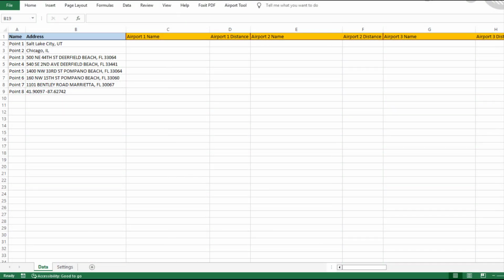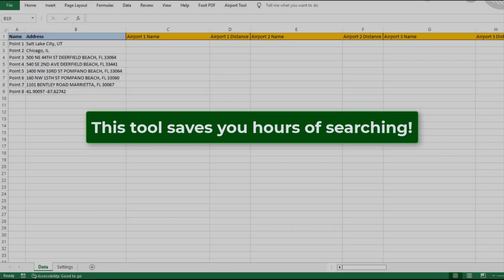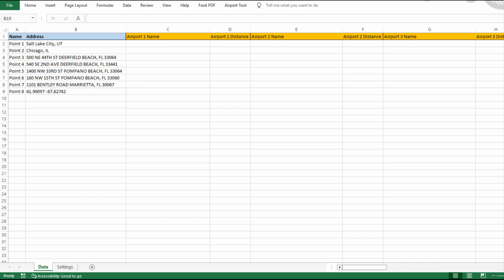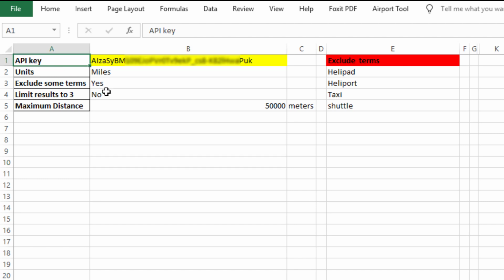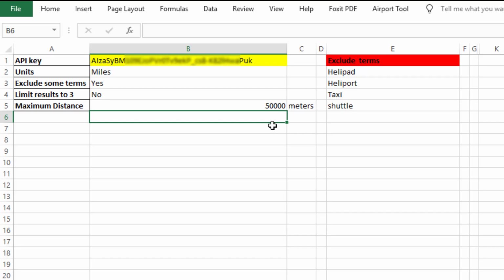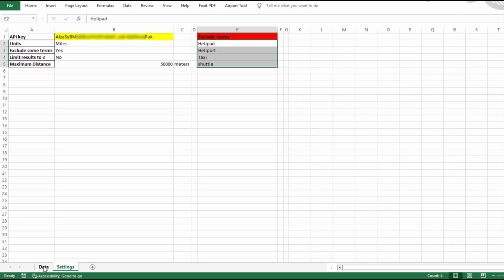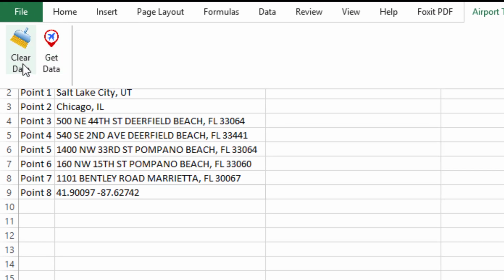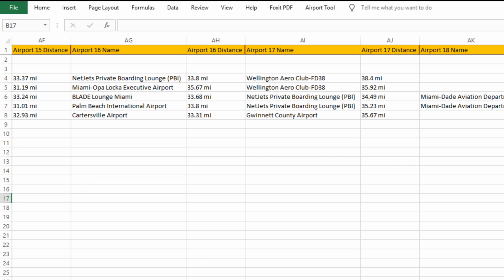Closest Airport Locator in Excel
The Closest Airport Locator is a powerful Excel tool that makes it easy to find the nearest airports for any list of addresses. Whether you’re planning travel, managing logistics, or coordinating pickups, this tool gives you fast, accurate results—all inside Excel.

After downloading the file set up the tool:
✅ Paste your Google Maps API key into the ‘Settings’ sheet
✅ Choose your distance unit (miles or kilometers)
✅ Set Top 3 Results to YES or NO, depending on how many results you want per address
✅ Define your maximum search distance
✅ Use the Exclude Terms field to filter out results like “Helipad”

Once Settings are in place:

Go to the ‘Data’ sheet and paste in your list of addresses—this can include full addresses, zip codes, city names, or even coordinates.

Once your data is ready, click the ‘Airport Tool’ tab at the top of Excel, and hit Get Data. In seconds, you’ll see a list of the closest airports, including the airport name and driving distance from each location.

It’s quick, easy, and fully automated—no need to search manually on Google Maps!

00:00 About Excel Distance Calculators
00:19 How the Closest Airport Locator Works
00:40 EDC Clients and Reviews
01:12 How to Use the Closest Airport Locator